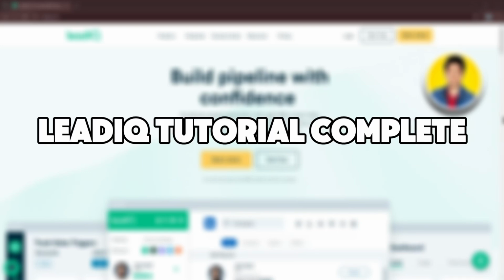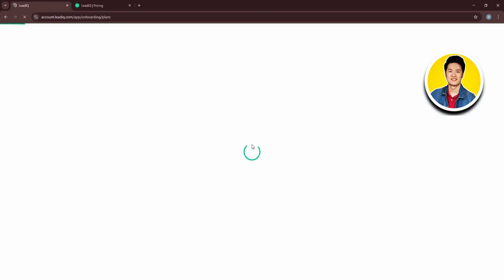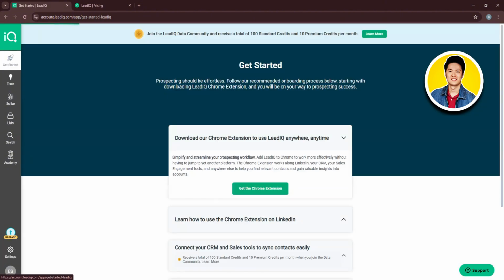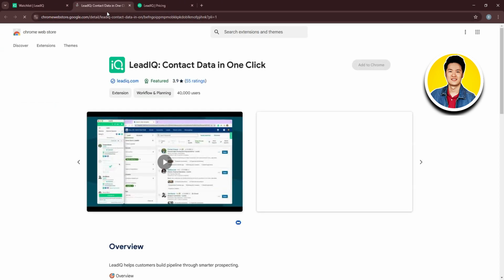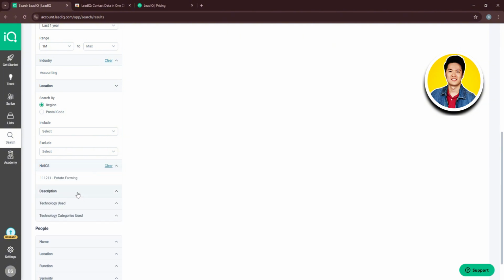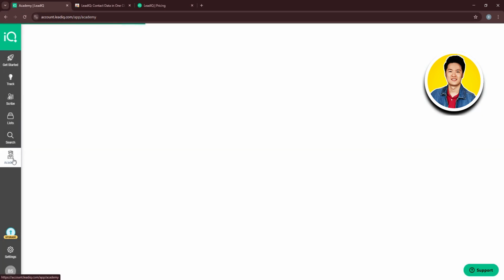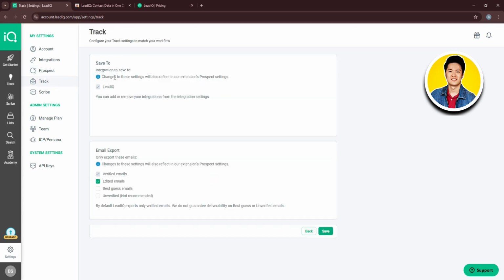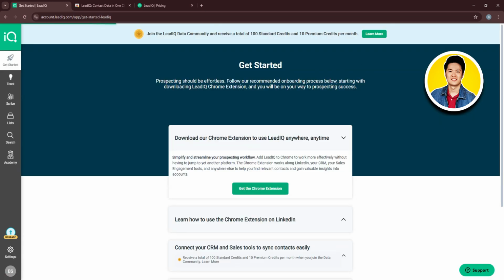LeadIQ Tutorial Complete Guide 2026 (Step-by-Step)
Here's a guide on LeadIQ Tutorial Complete Guide 2026.